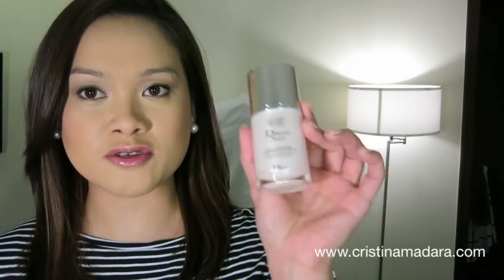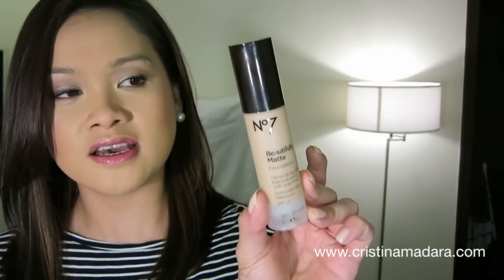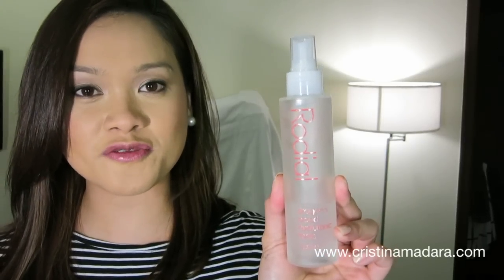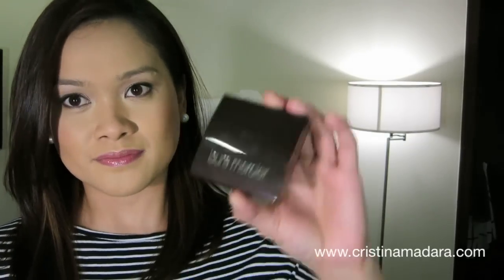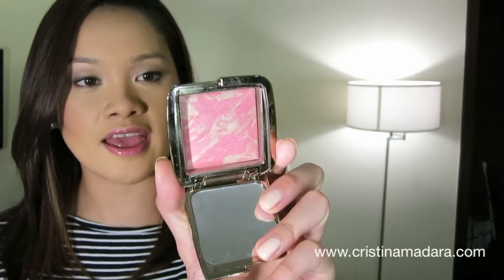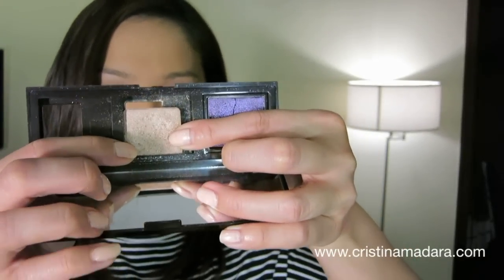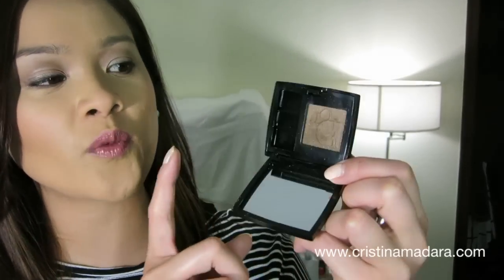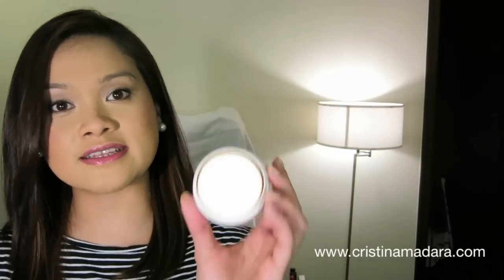May Favorites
***For List of Makeup Worn in Video: Please stay posted Live shortly***